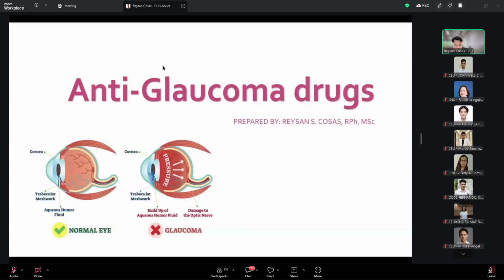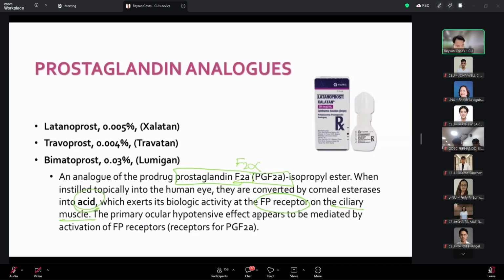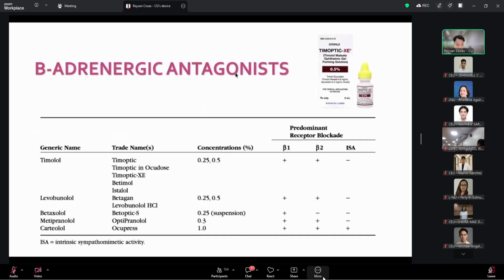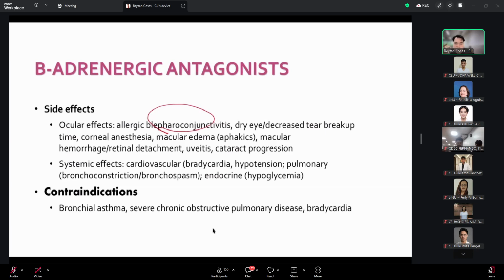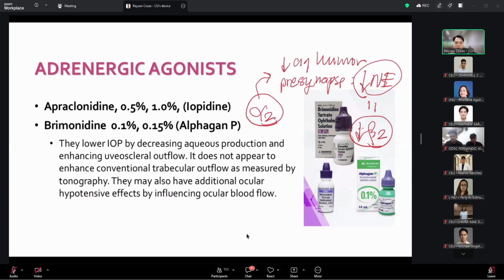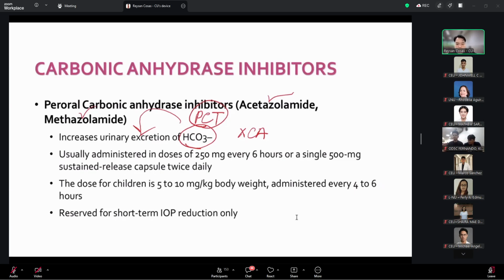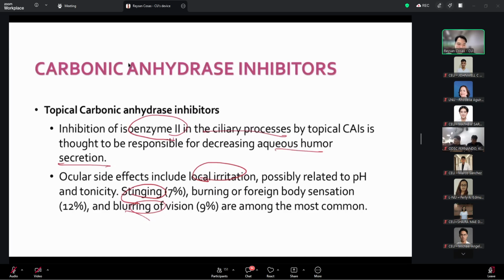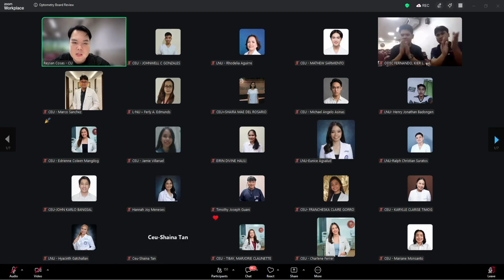Mr Cosas 5 26 part 2